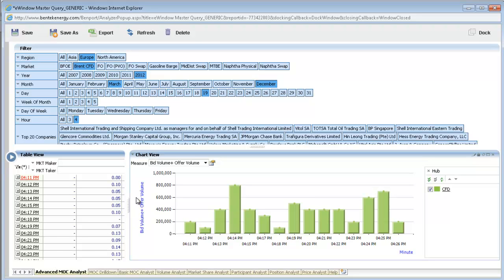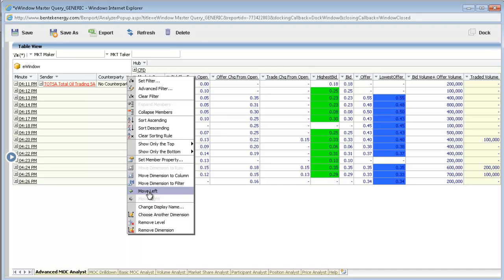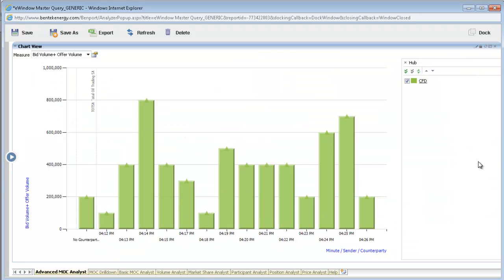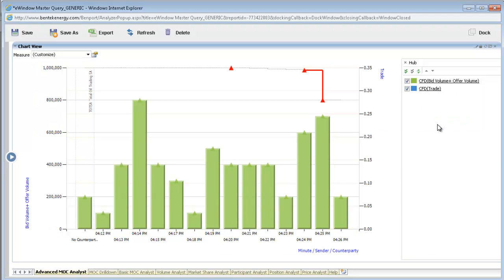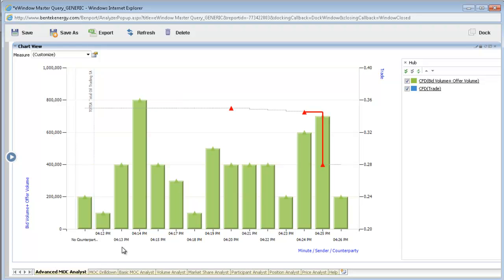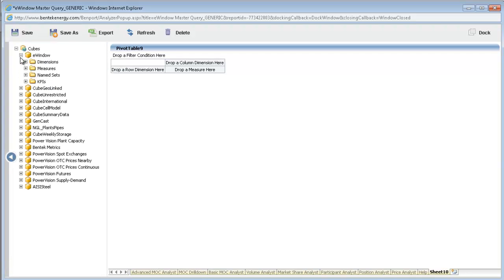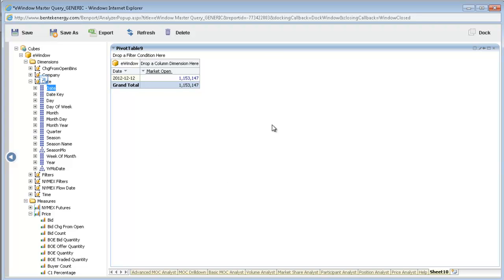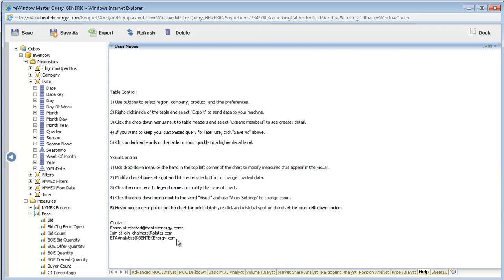P4D Customizing The Interface